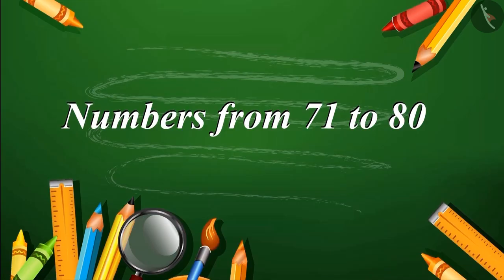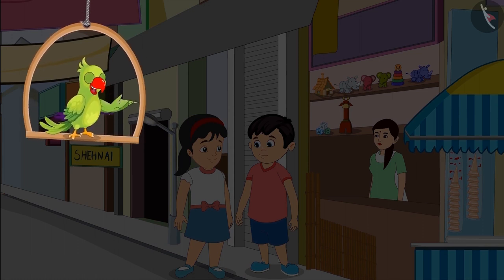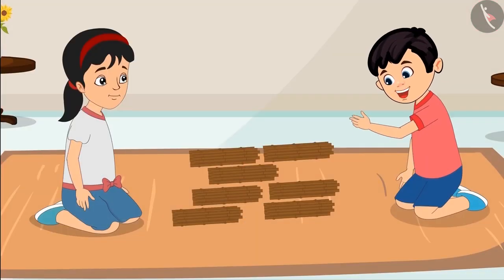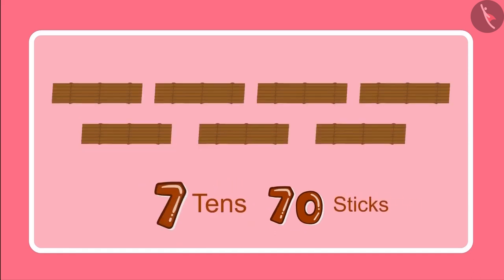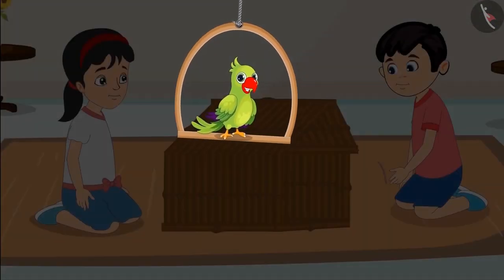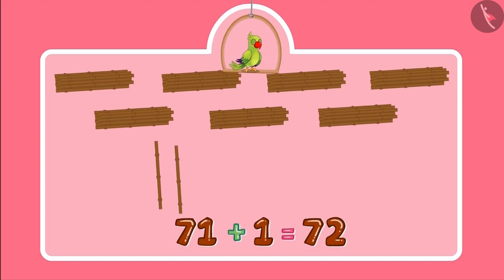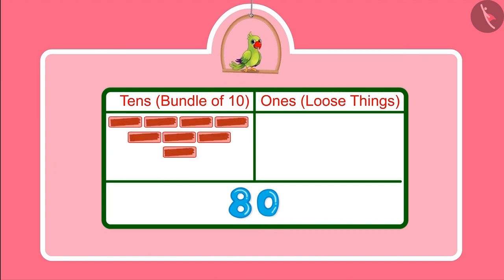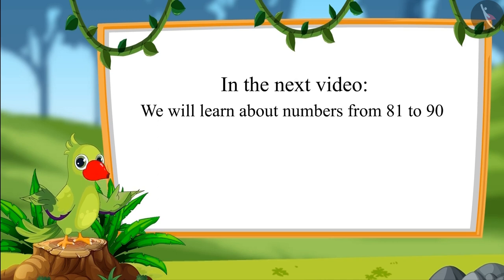Numbers from 71-90 | Part 1/3 | English | Class 1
Welcome to part 1 of Numbers from 71-90. In this video, we will discuss the concept of Numbers from 71-90.